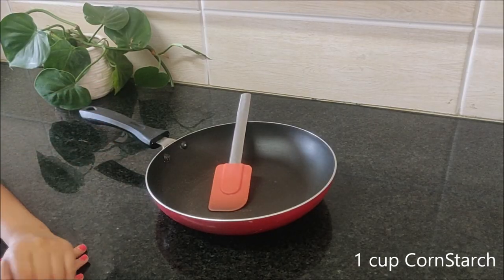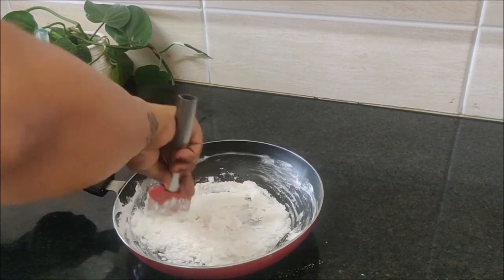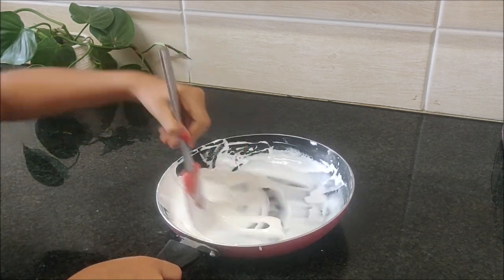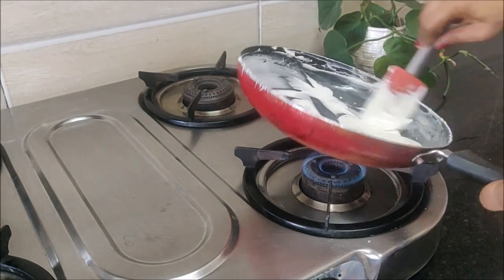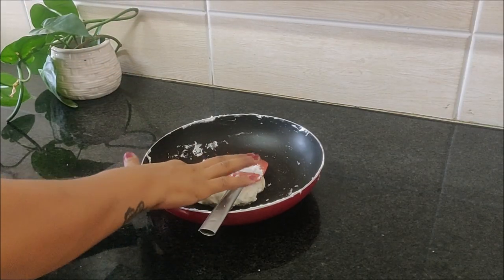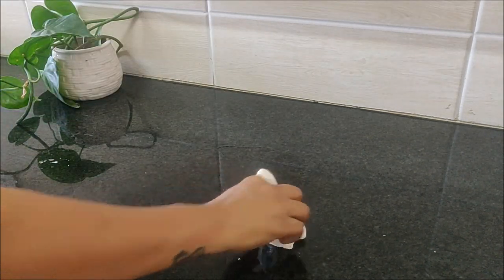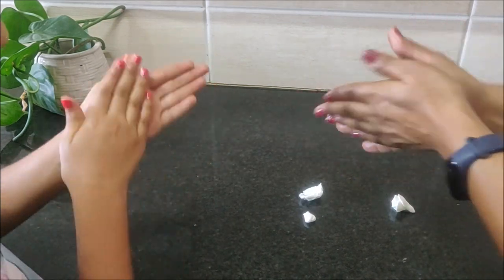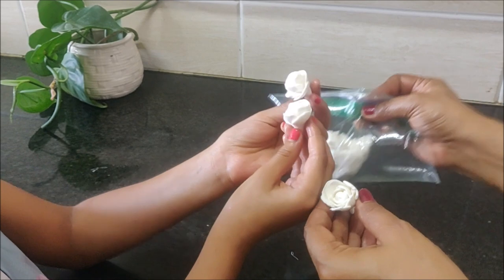EASY Air Dry Clay Ideas - IMAGE TRANSFER AT HOME I Tutorial IDEAS AT HOME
♥♥♥List of supplies - USA ♥♥♥
Silicon Mould
Air Dry Clay
Cardboard box

Hugs!!